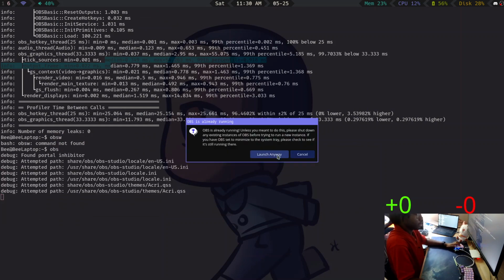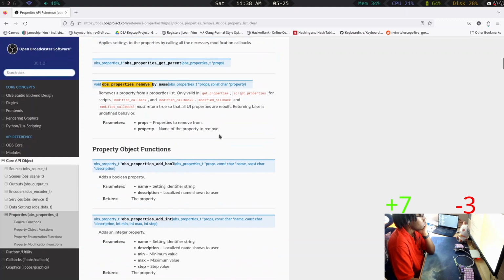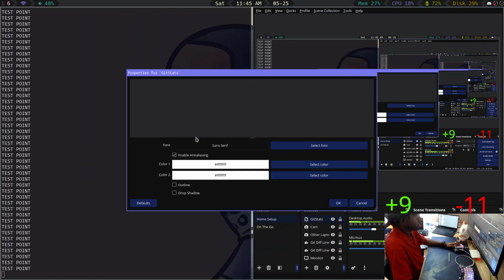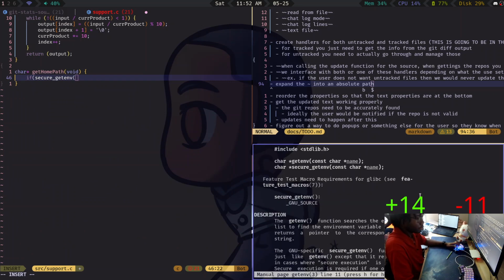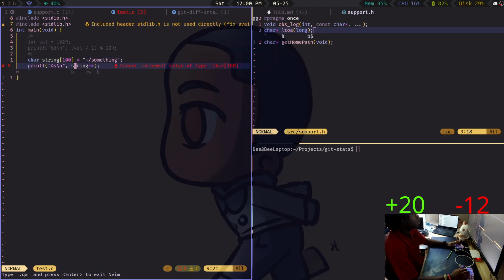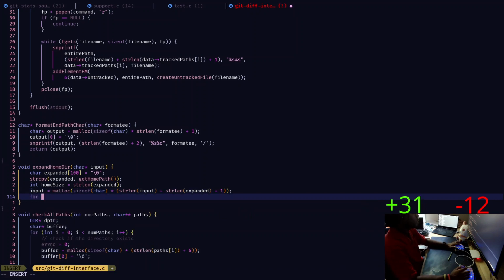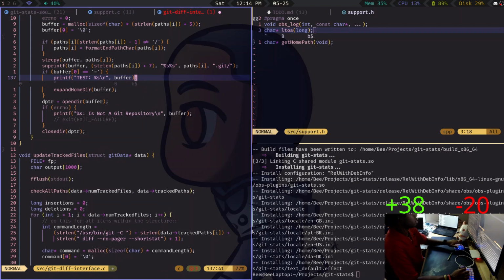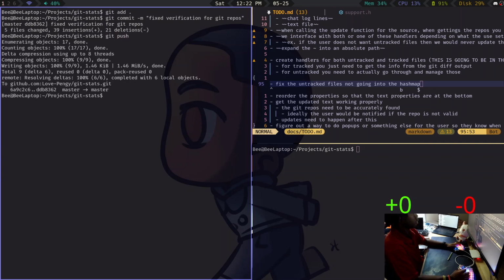Programming Everyday Until I Graduate College | Day 70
Today I worked on: Getting git repo recognition working properly~